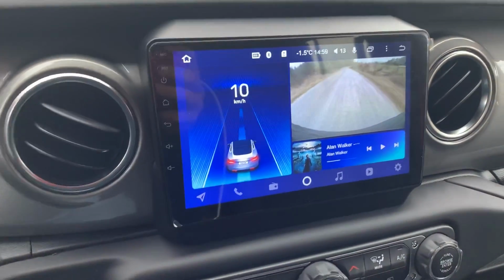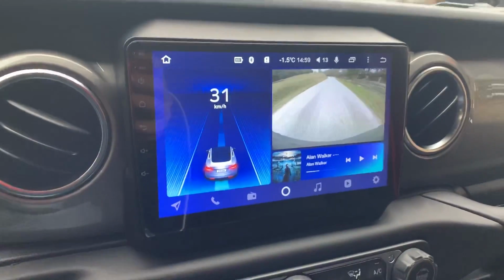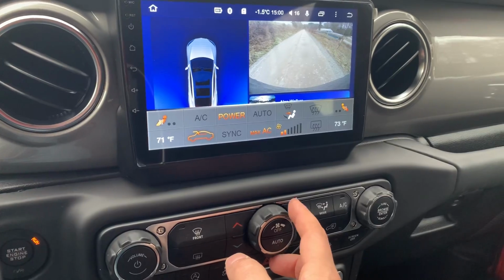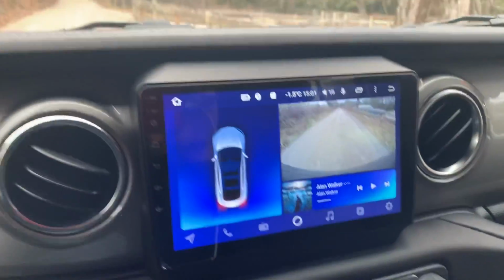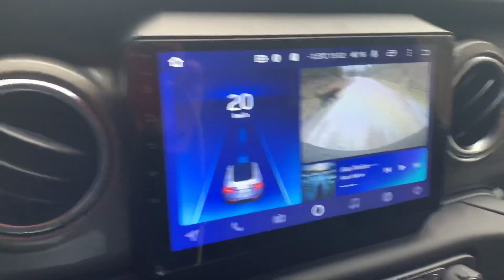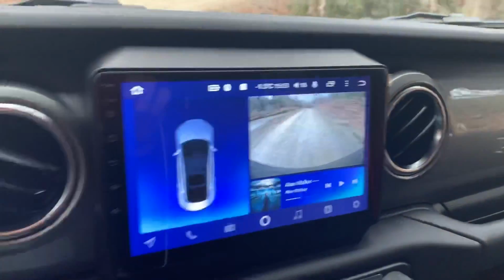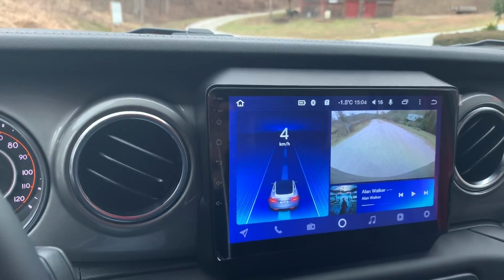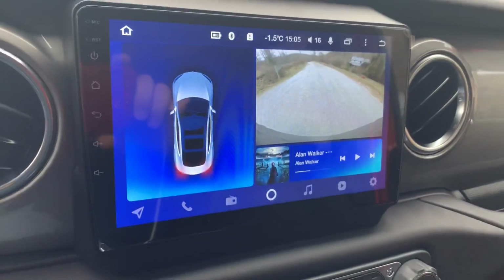Teyes Android Head Unit Jeep Wrangler JL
Look what I found on AliExpress

And the adapter

Those two are the only things you really need